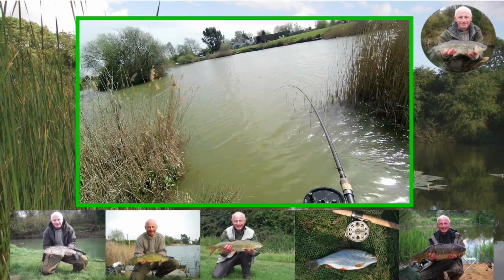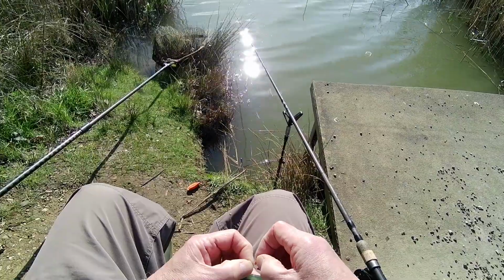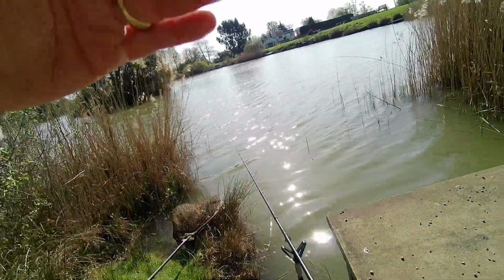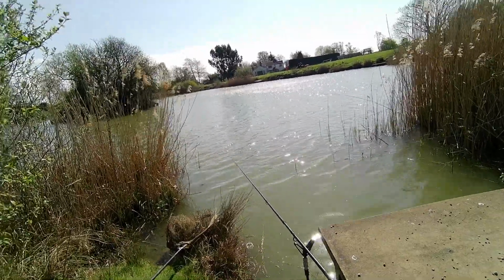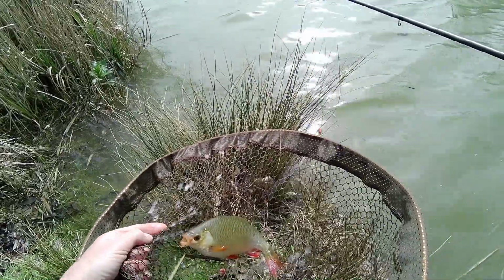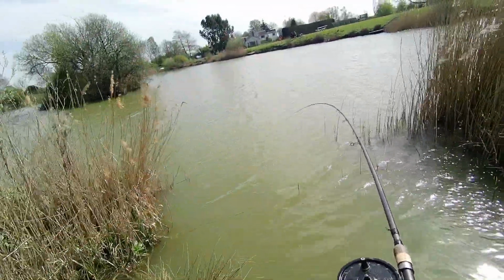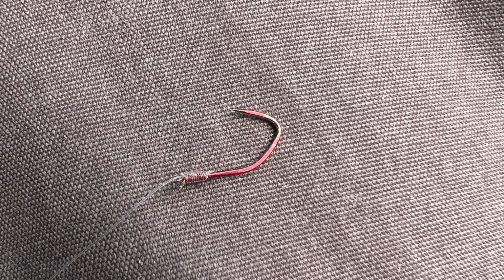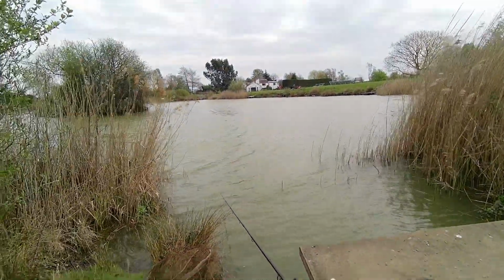#93 Fields End - 18 Apr 2023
A challenging few hours at my local commercial.
All my preferred spots were taken and I battled a strengthening NE wind. But it wasn't a blank and there was a 'very' brief period of excitement when something big intruded on the roach fishing.